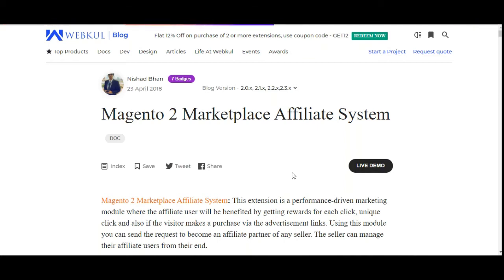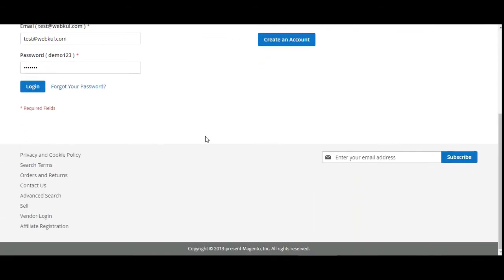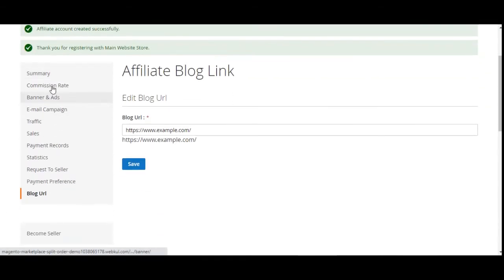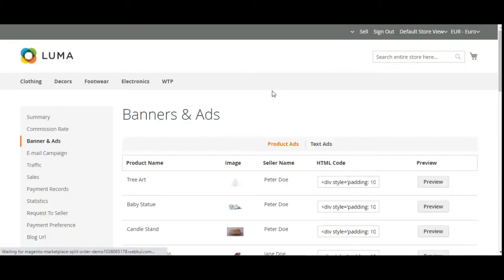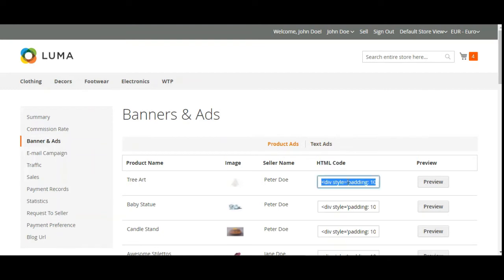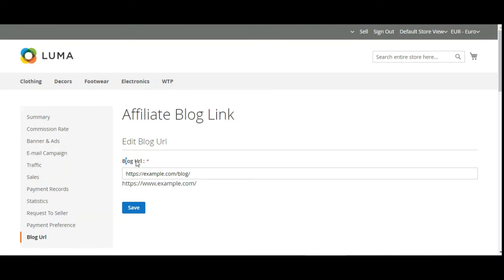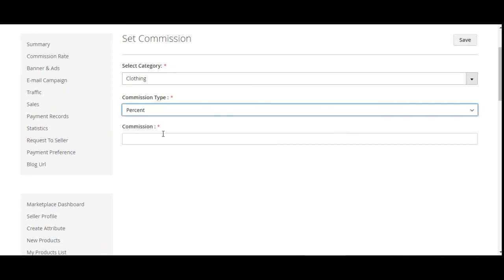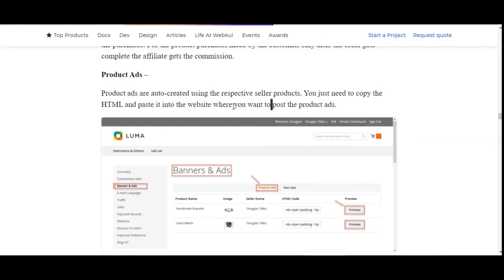Magento 2 Multi Vendor Affiliate System Plugin - Working & Configuration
With the help of this marketplace add-on, the vendors can use the affiliate marketing system for their product listings.

Anyone can register itself as an affiliate user on the marketplace and start referring vendor products on third-party websites or blogs. A vendor can keep track of all the advertisement clicks, purchases, payments, and HTML banner ads easily.

2. Raise a Ticket via our HelpDesk system